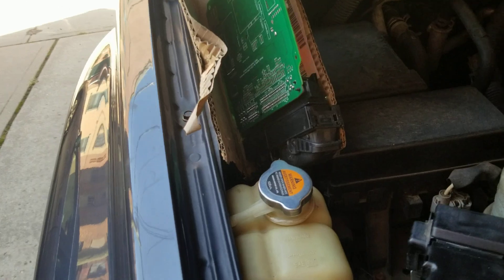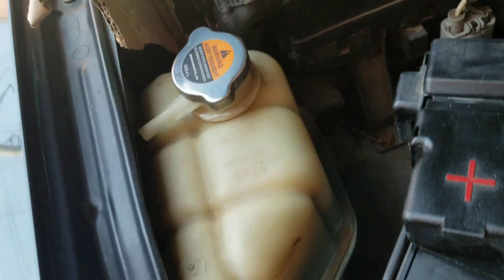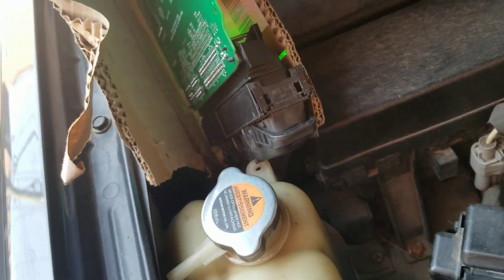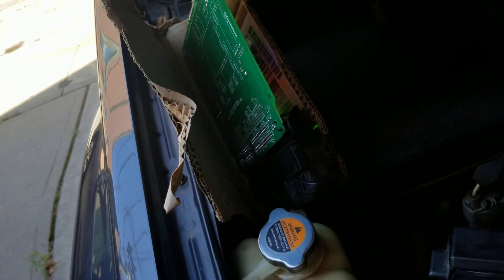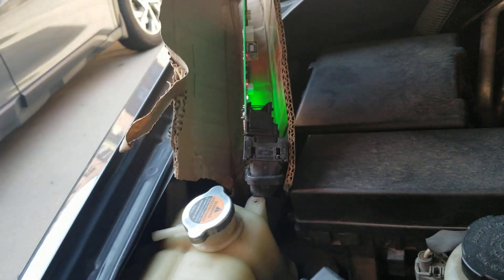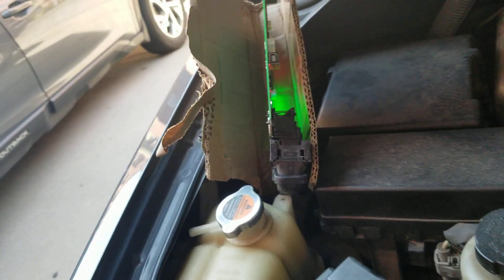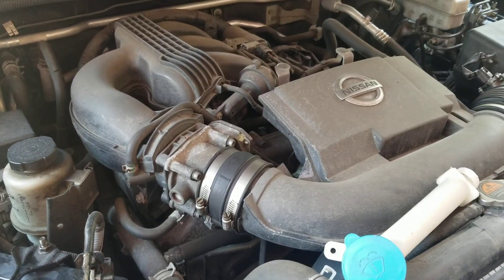rusEFI calibration via CAN bus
On this Nissan powertrain CAN bus is directly available on the OBD connector allowing an ISO-TP tunnel of TS protocol.

Hopefully one day TS would add a native PCAN connector!!!